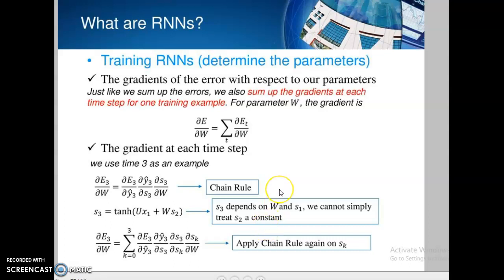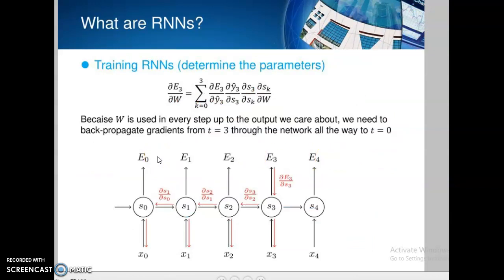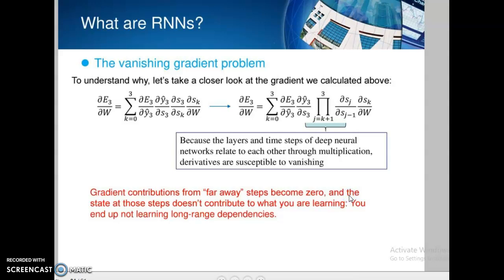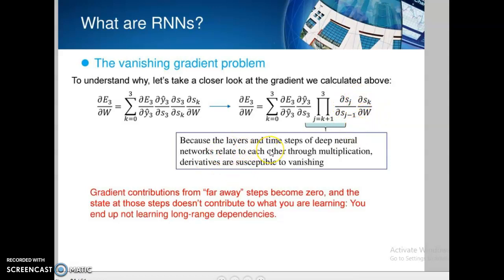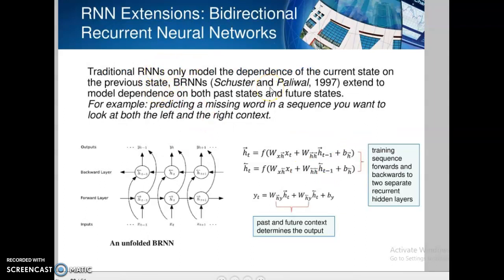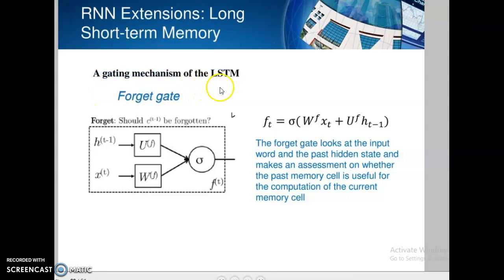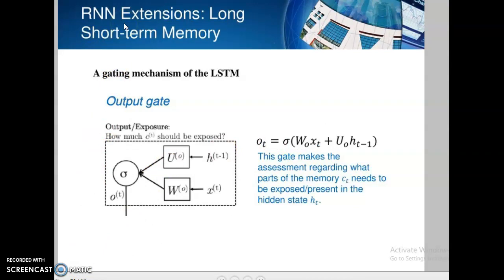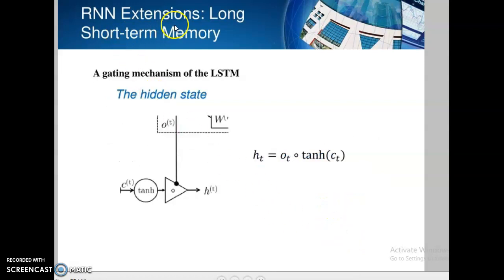Deep Learning Introduction - 5